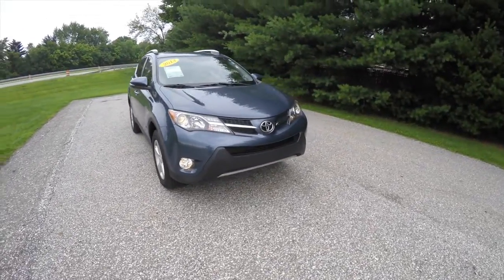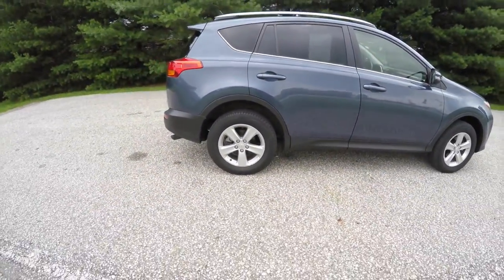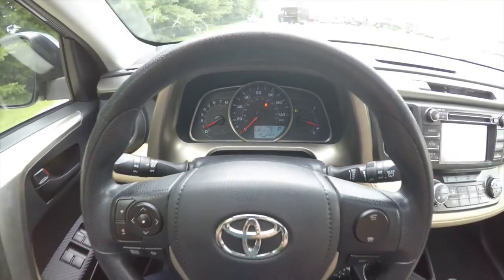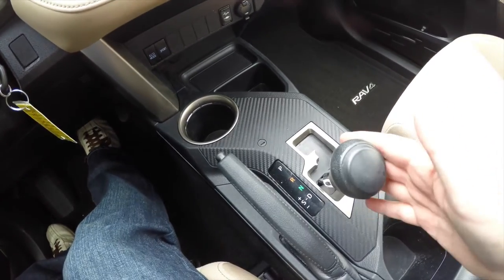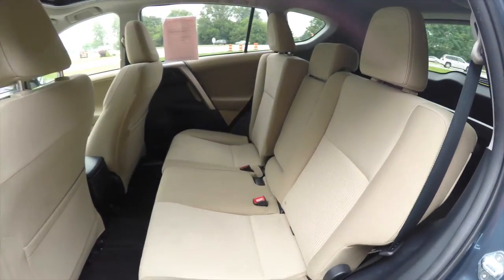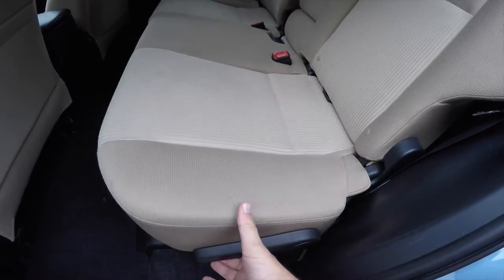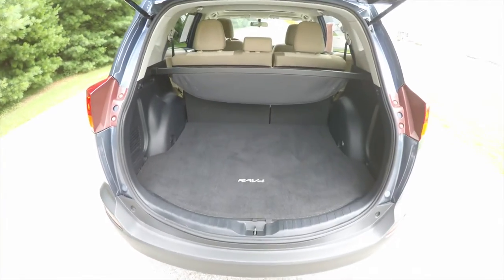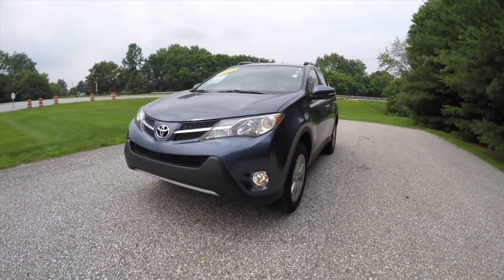2013 Toyota RAV4 XLE AWD | Used Toyota Indiana | P10267A